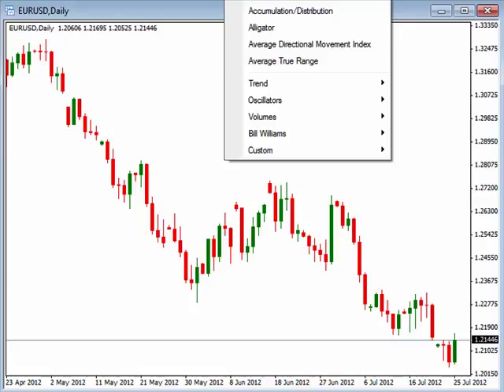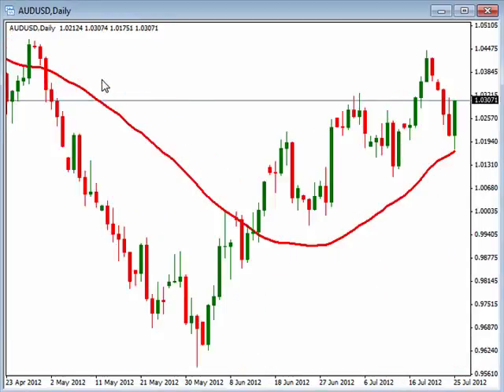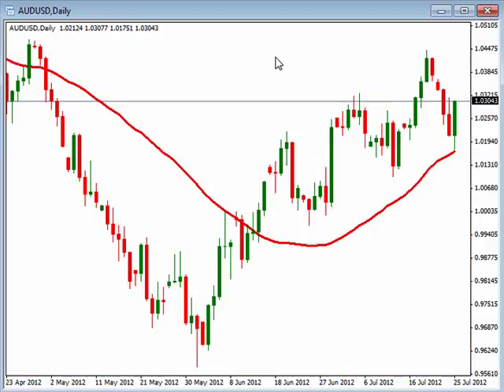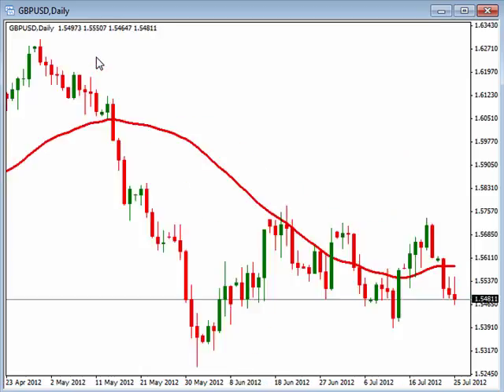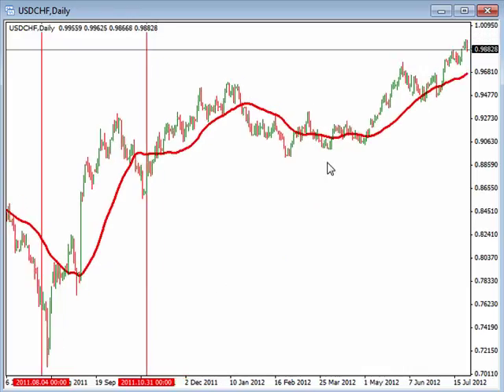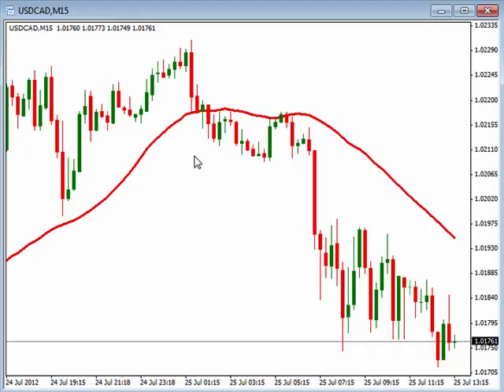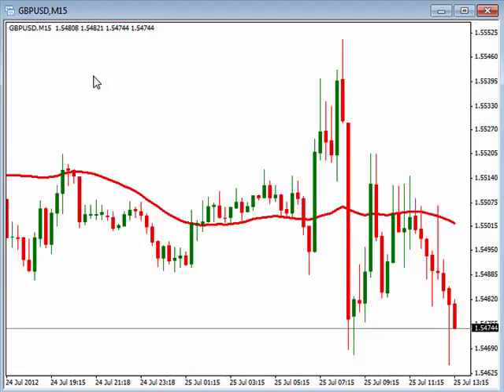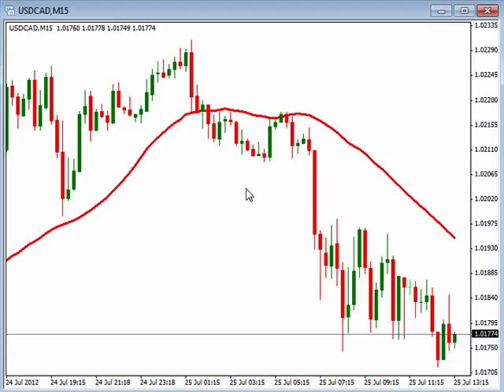Mid Week Look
Today we take a mid week look at the daily charts for the six major currency pairs.  This is important to do to see the direction we may want to place trading emphasis.  As we know the longer term momentum we can know how we should be trading on the shorter term charts.